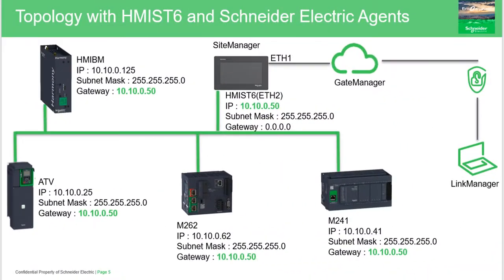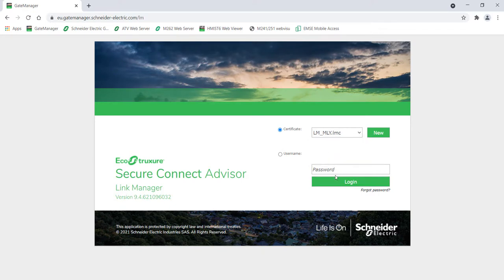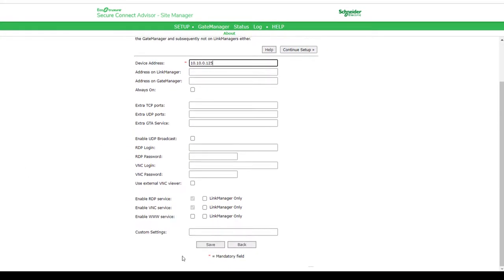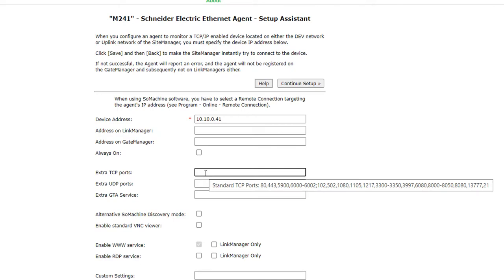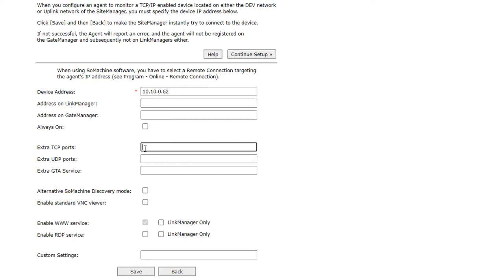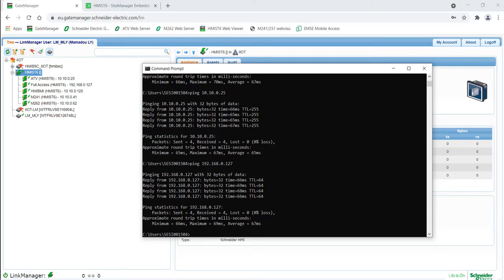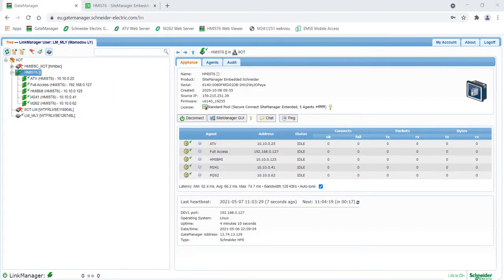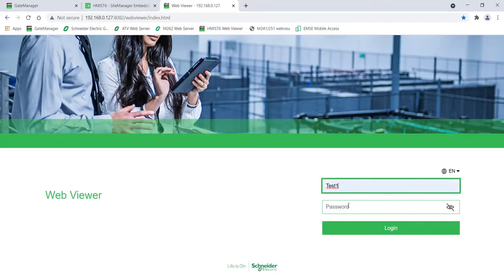How to configure and manage different agents into the LinkManager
This video will show you How to configure and manage different Agents into the LinkManager